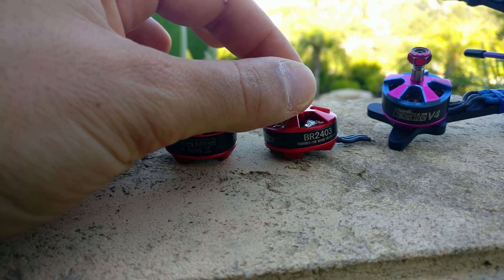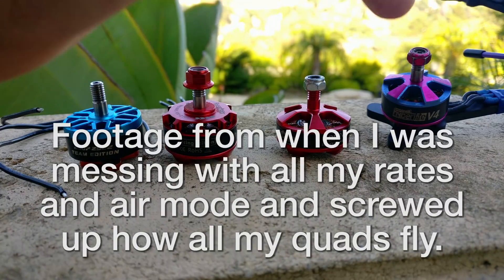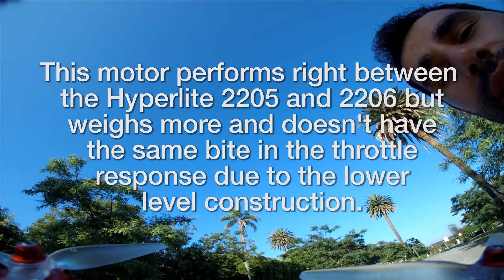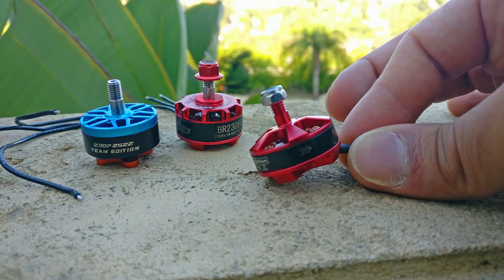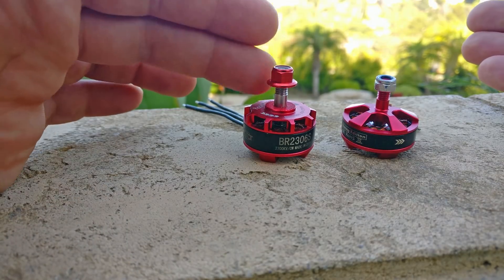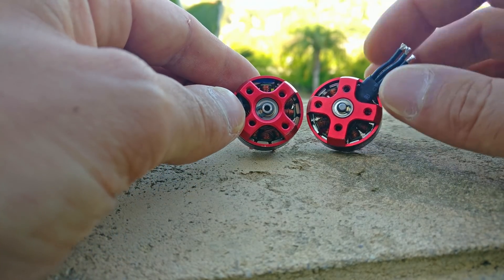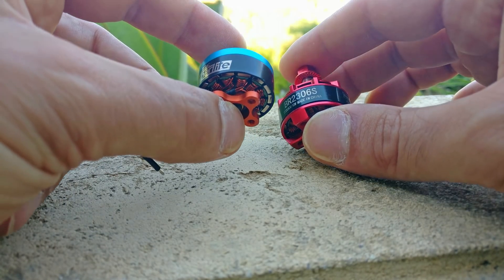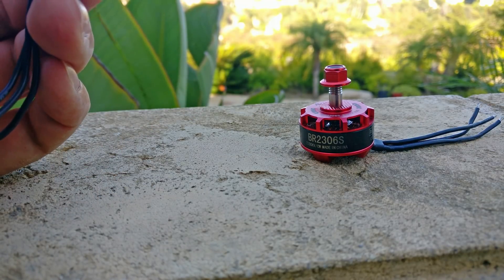Racerstar 2306 review + other things bout motors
The Hyperlite 2307 is not a Brother Hobby motor but it is using many of of the same manufacturing partners as Brother Hobby.  Brother Hobby only assembles motors.  They don't make any specific components.

I recommend only getting the clockwise thread because looking for reverse screw nuts is annoying when you lose one.

This is supposed to be the best battery available today.  I've got some on the way: